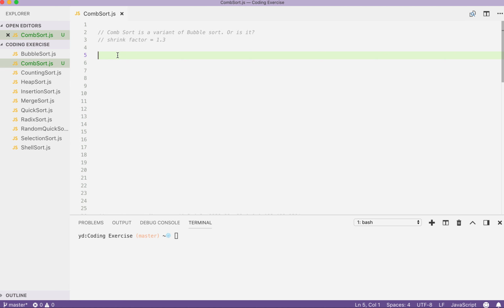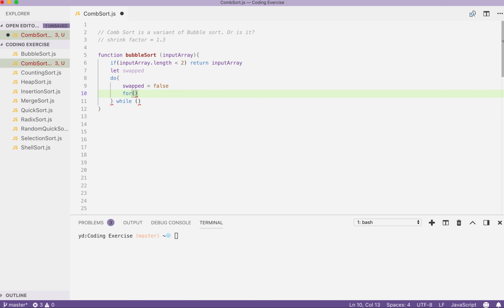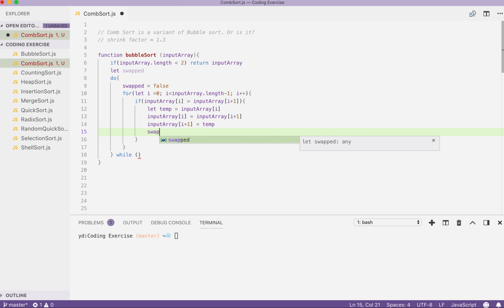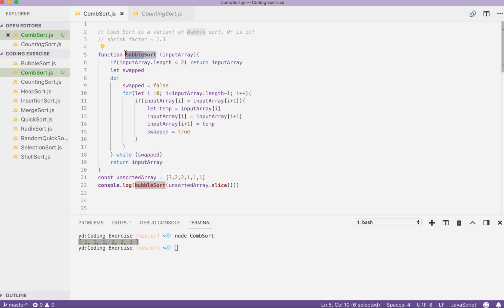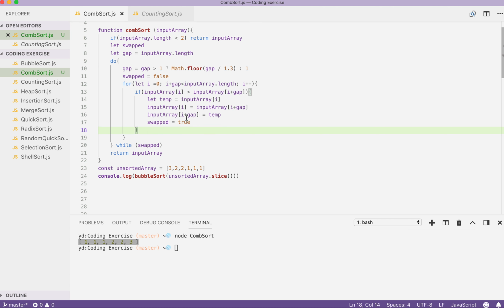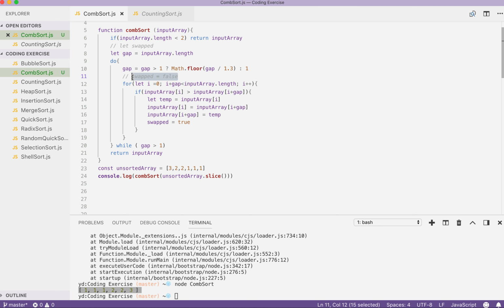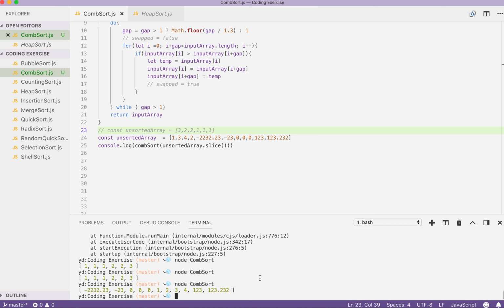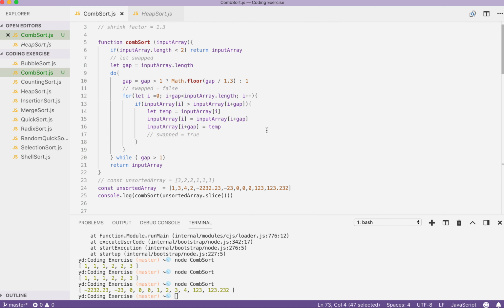Comb Sort Solution In JavaScript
Do we really need a swapped indicator?